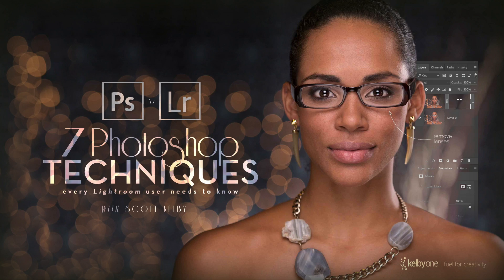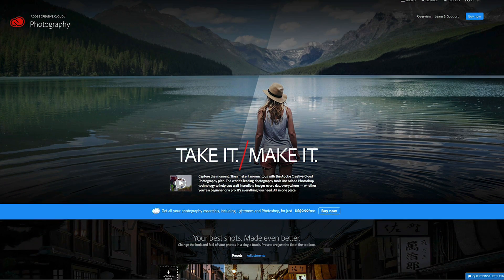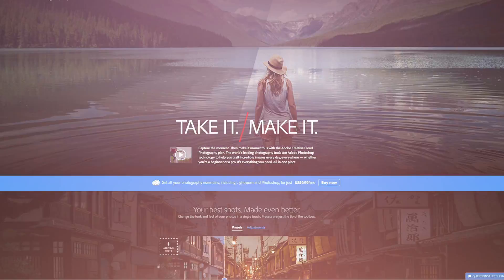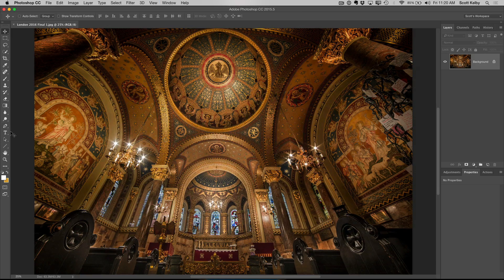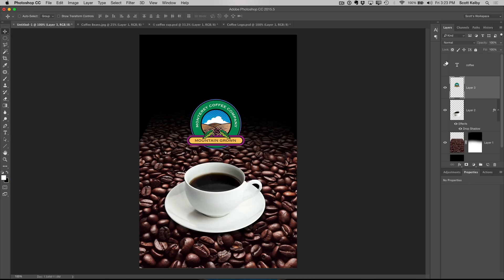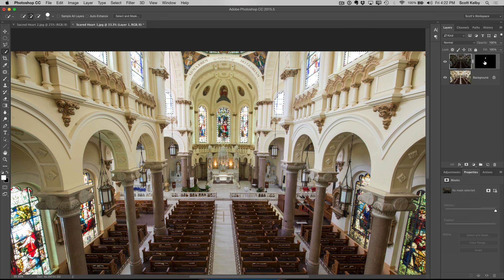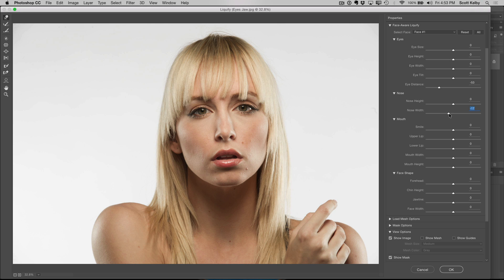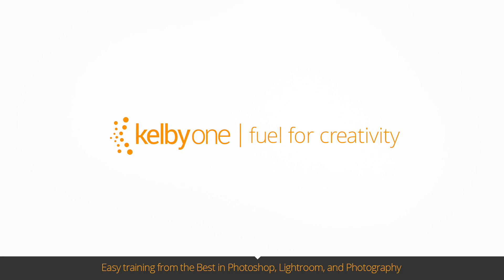7 Photoshop Techniques Every Lightroom User Needs to Know | Official Trailer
This is a trailer for Scott Kelby's new course on all the stuff you'd jump from Lightroom over to Photoshop for. Really helpful stuff in this class designed for Lightroom users.

If you're into Photoshop or Lightroom, we have thousands of lessons and loads of full-length, in-depth courses that will make you a Lightroom or Photoshop shark in no time! right now and start learning immediately.